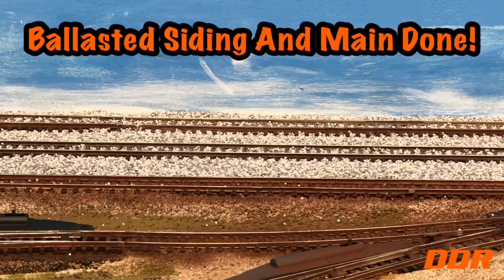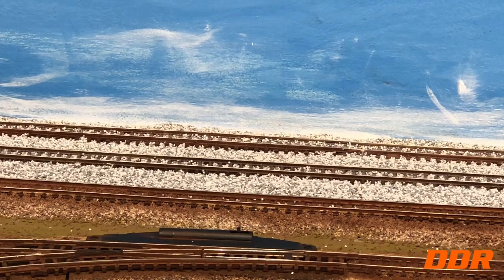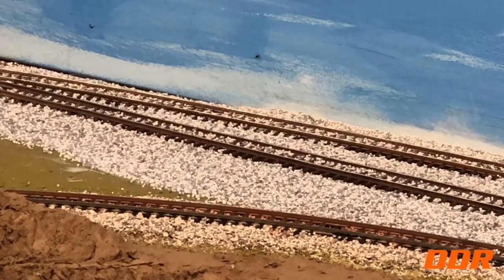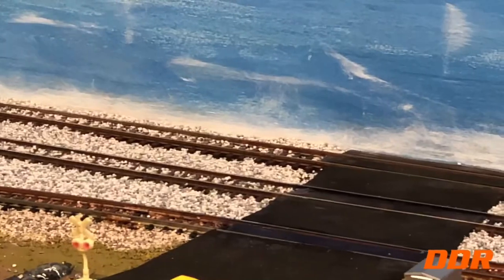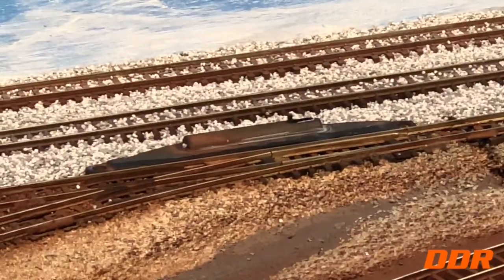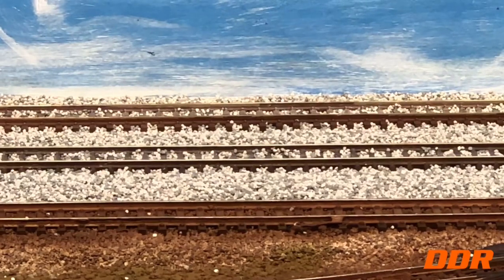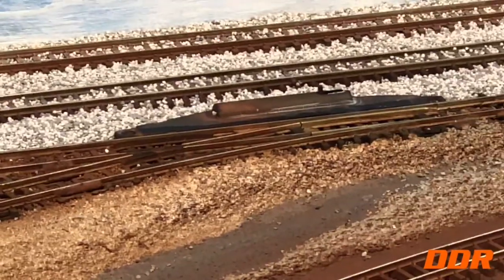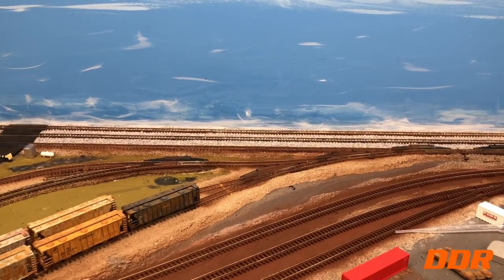#458- Ballasted Siding And Main Done!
Compressed 2 weeks into 2 days of Ballasting project